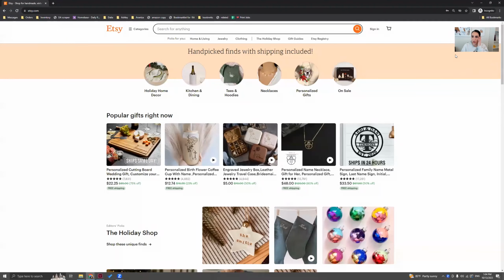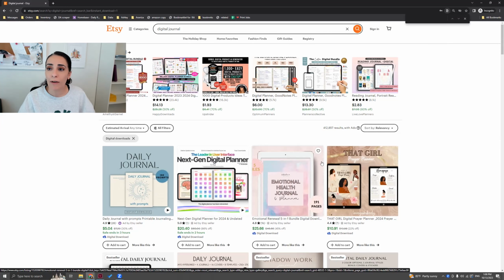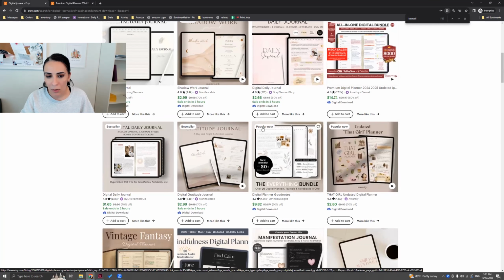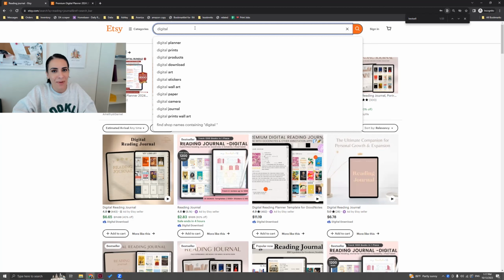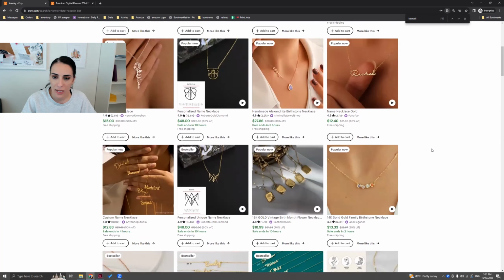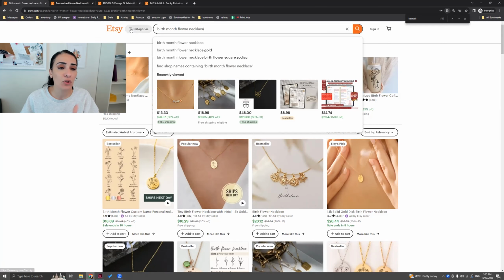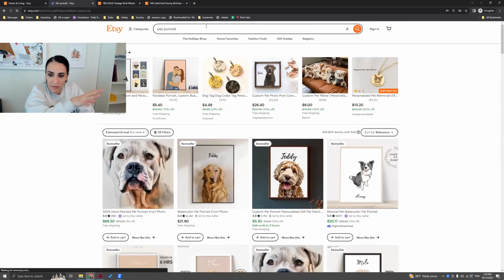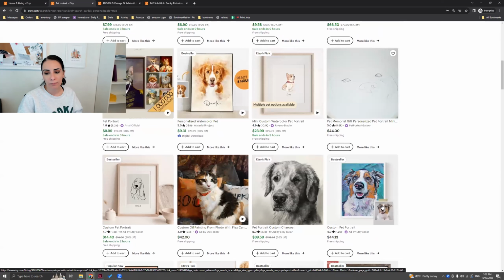how i find $$$ in niche research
In this video I show you how to do niche research and find a niche that can actually make you money.

MY MUST HAVE business supplies
*Dymo 4xL
*Shipping Packages
*Bubble wrap
*Branding Labels for shipping
*Office Printer
*My Fav Pens